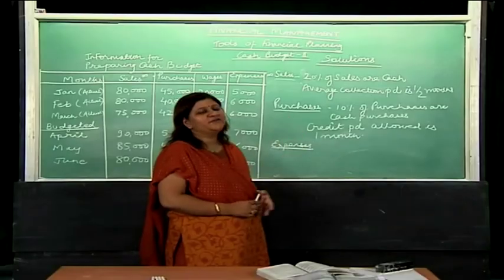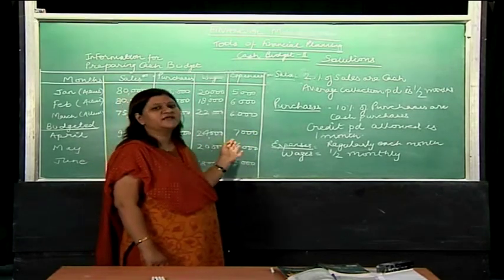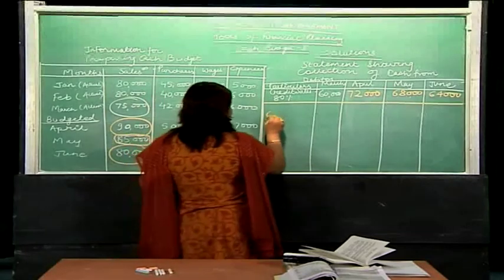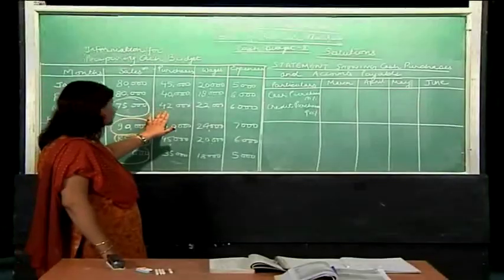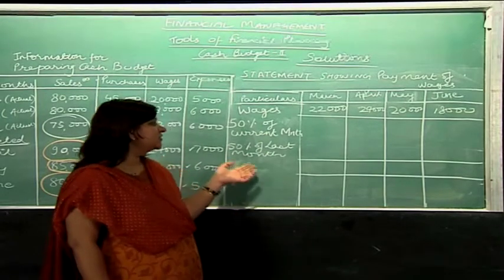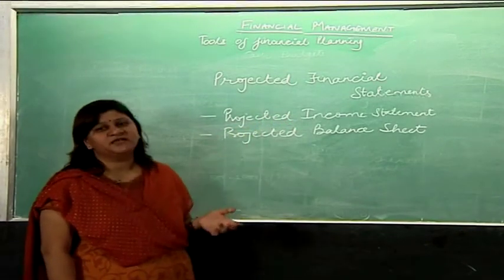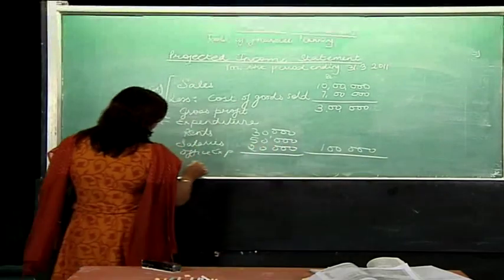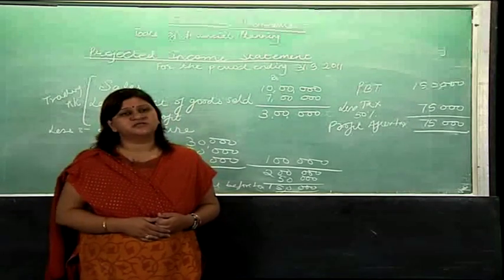FUNDAMENTAL OF FINANCIAL MANAGEMENT Video 34 W9L2 Tools of financial planning Cash Budget II